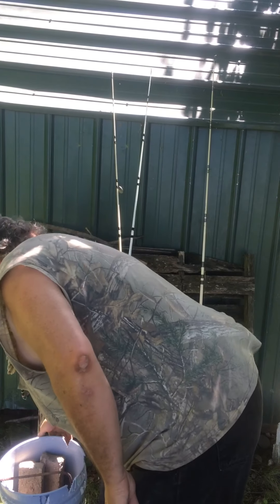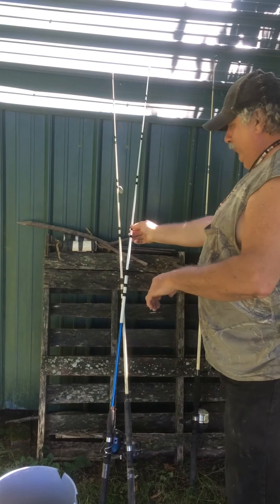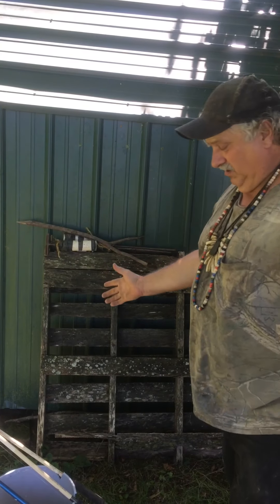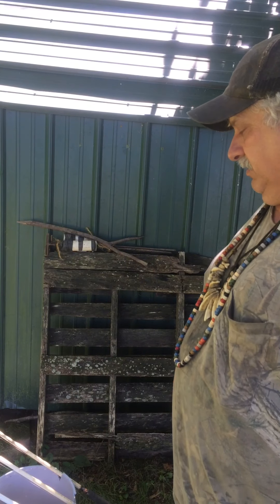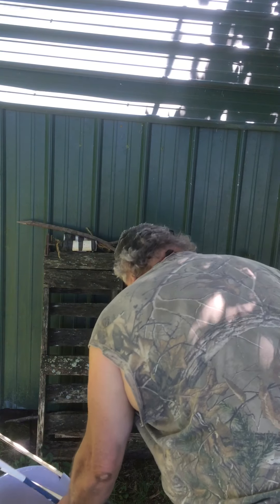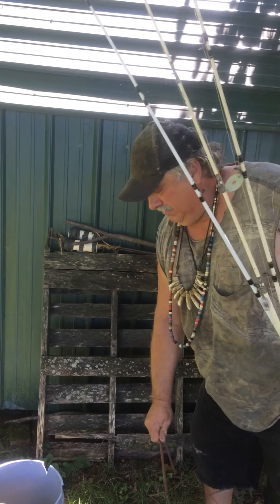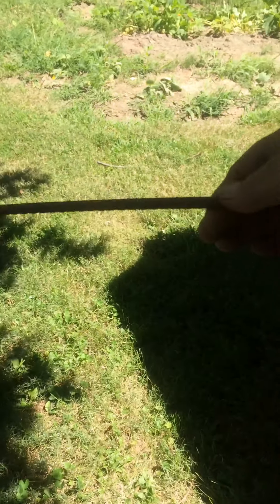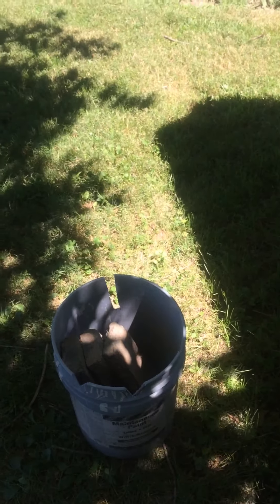Okay for kids new fishing invention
Wildmans new counter balance rod holder system invented by a bank fisherman for the fisherman- never give up wildman out